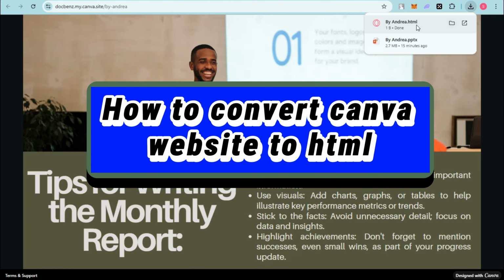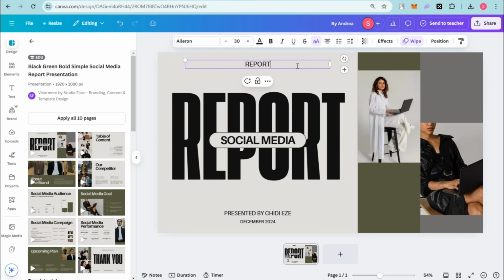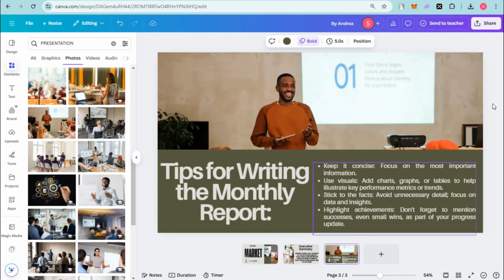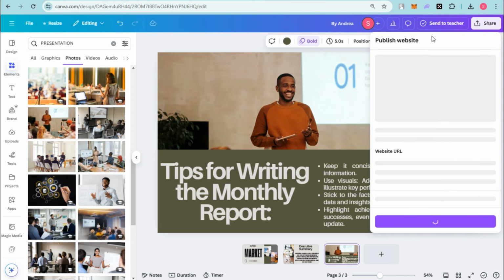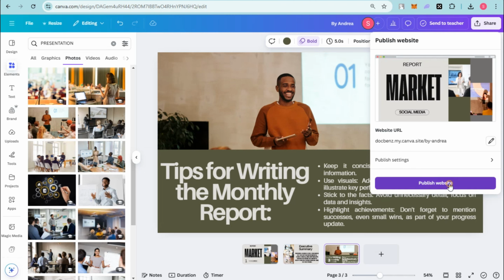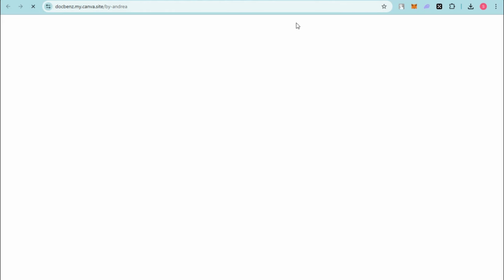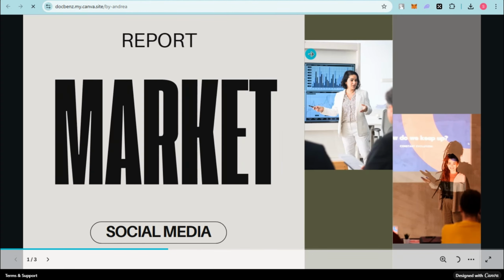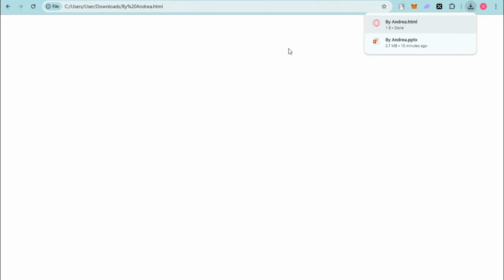How To Convert Canva Website To HTML (Best Method)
Learn the best method to convert a Canva website to HTML in this video tutorial. Follow along for step-by-step instructions!